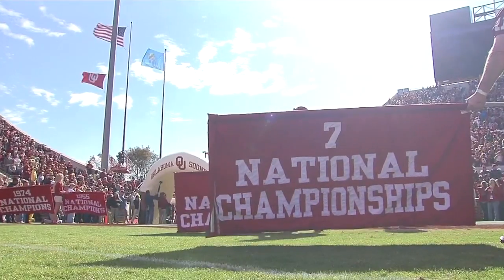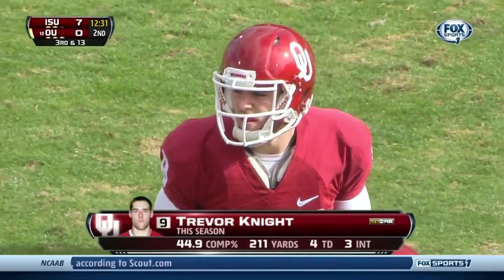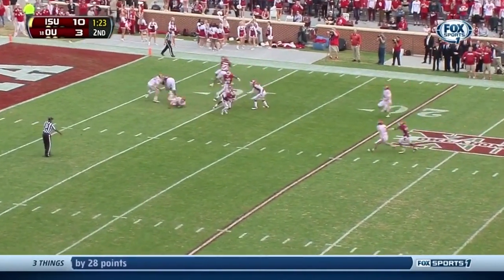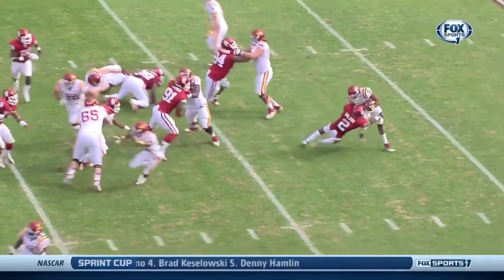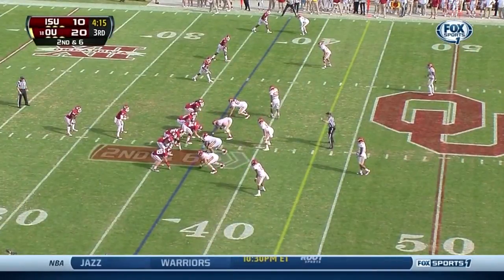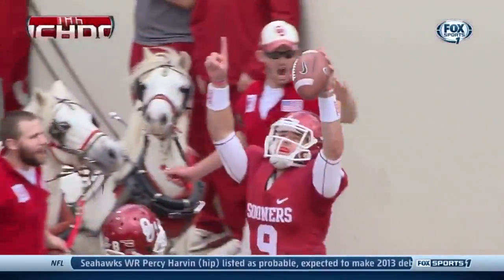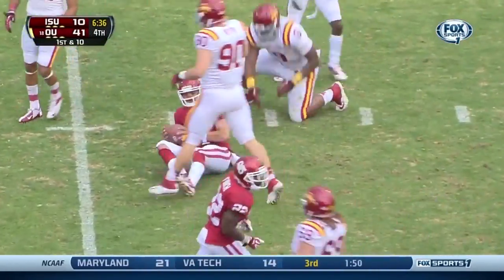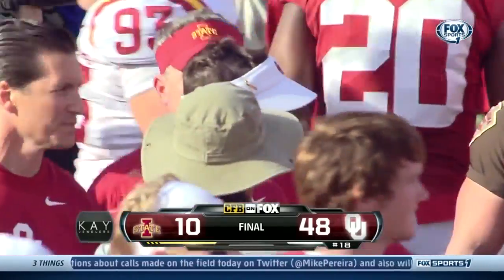Oklahoma Highlights vs Iowa State - 11/16/13 (HD)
This is an Oklahoma Sooners highlight video of the team playing the Iowa State Cyclones on November 16th, 2013. This game was played in Norman, Oklahoma.